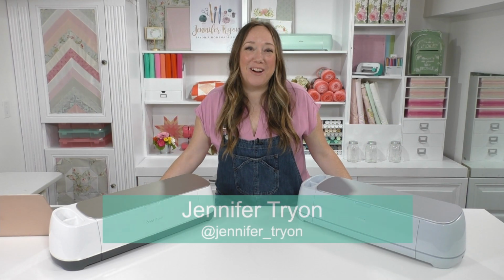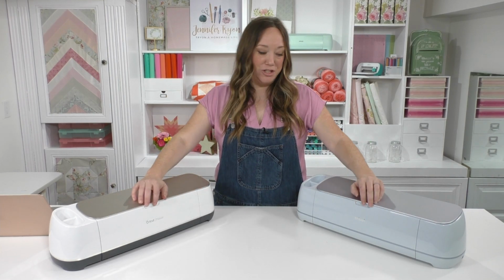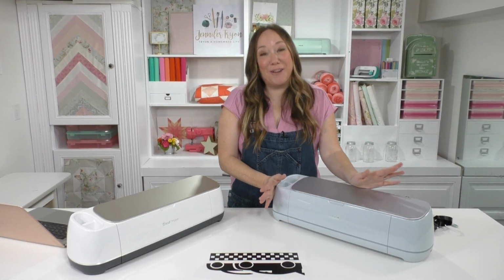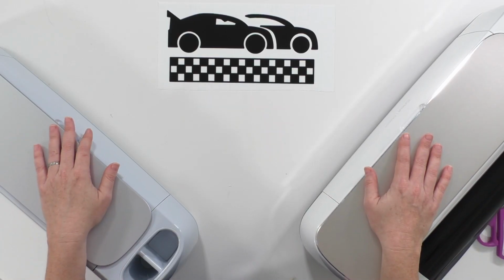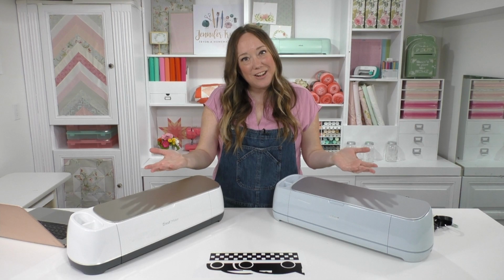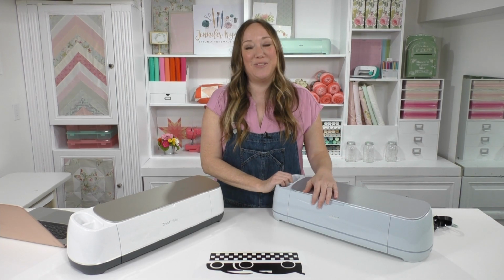The Cricut Maker 3 vs The Cricut Maker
Is The Cricut Maker 3 really that much faster?
I raced my original Cricut Maker (which I've loved by the way) with the new Cricut Maker 3. Take a look and see for yourself. Plus the new Maker 3 is no-mat cutting!
If you're looking for some help with your Cricut,  register for our Virtual Event with Cricut.